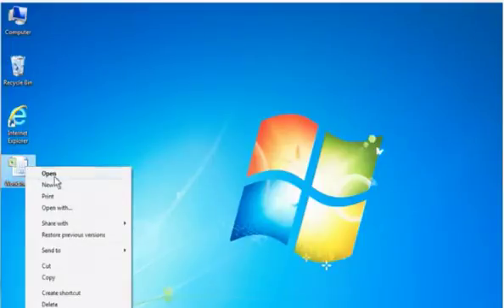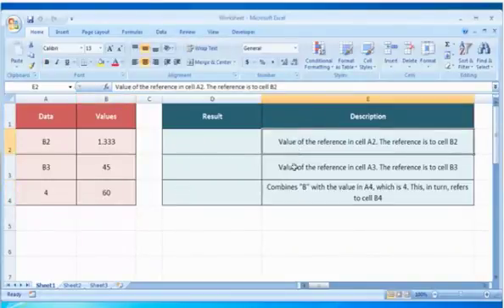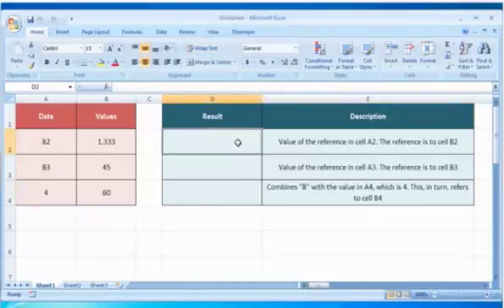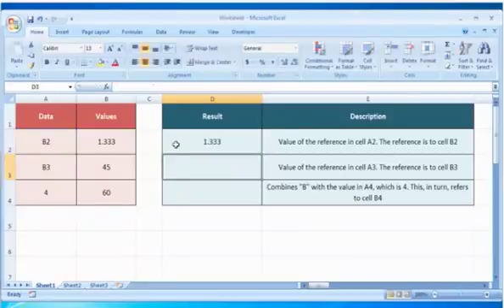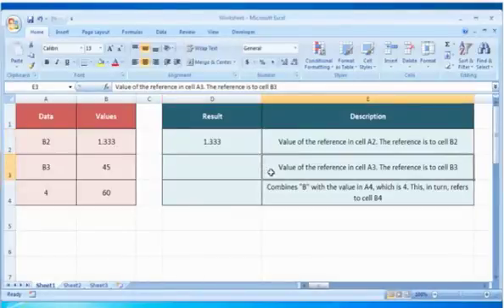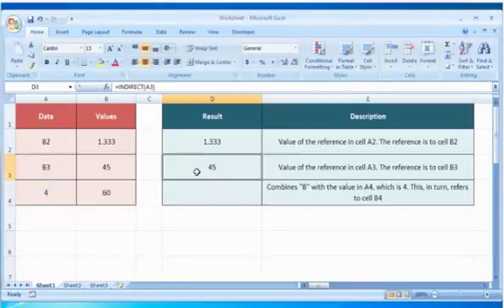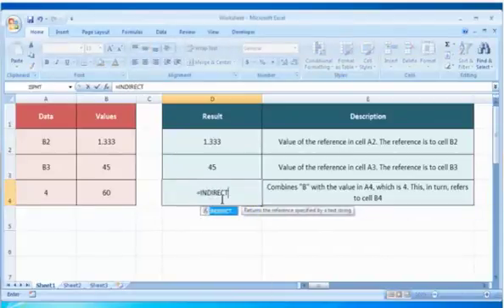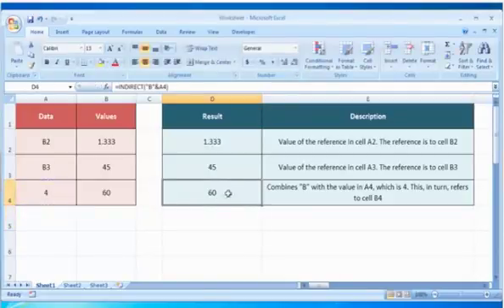How to use the INDIRECT Function in Excel?